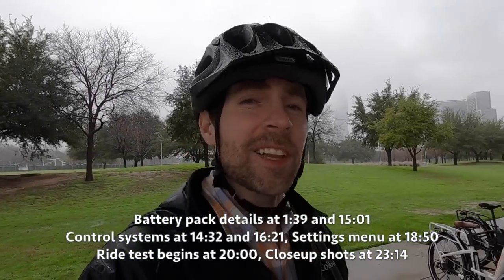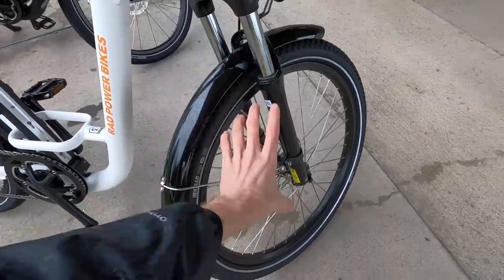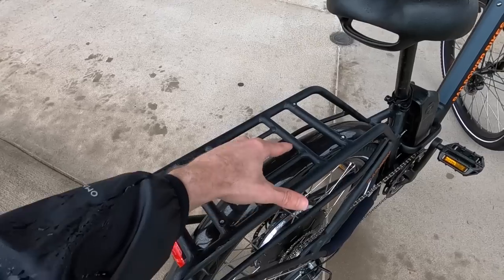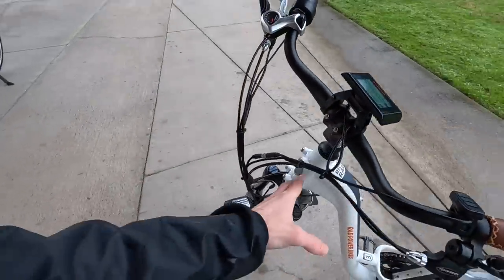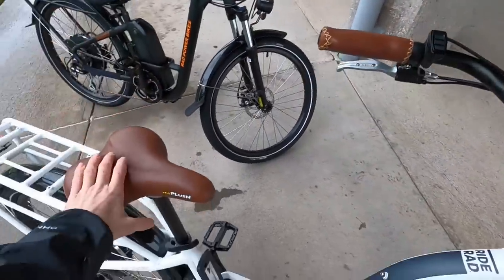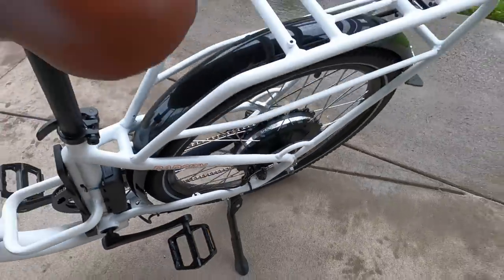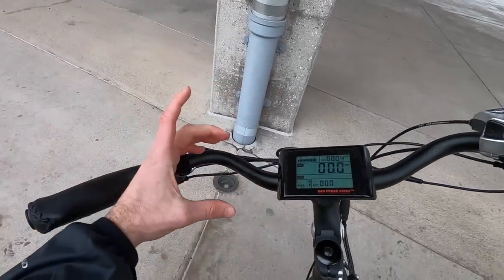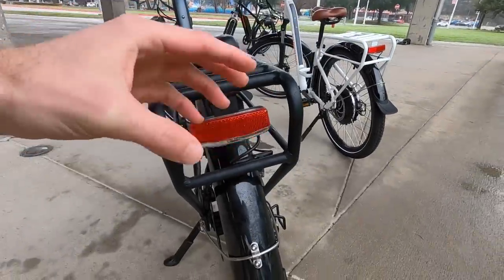Rad Power Bikes RadCity Step-Thru 3 Review - $1.7k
The Rad Power Bikes RadCity Step-Thru 3 is a feature-complete, approachable step-thru, comfort oriented, hybrid electric bicycle with regenerative braking. It has a built-in USB charging port below the display, features a modular battery pack that works with all other Rad models of this generation, and comes with integrated lights! The headlight offers a bright 80 lumen center beam and a unique LED circle to keep you seen, while the rear light offers solid, flashing, and bright mode when the brakes are activated. Sturdy adjustable angle stem and long 350mm seat post improves fit for a wide range of rider sizes. The RadCity Step-Thru has a low stand-over height and minimum saddle height... the frame is smaller than the high-step RadCity. The saddle drops down quite far without colliding with the rear rack, an alloy chain guide protects your right pant leg or dress ends while pedaling and reduces the chance of chain drops. High-resolution cadence sensor responds very quickly to pedal movement but the motor ramps up very smoothly, it doesn't feel jerky or unexpected. The bike is extremely quiet and the motor is known for being durable and offering some regeneration as you coast and brake, which saves brake pads and slightly extends range. New twist-throttle hardware looks good, still overrides any level of assist with full power, and is said to be less confusing and more reliable than before. Great fenders, kickstand, pedals, and suspension fork with lockout and preload adjust. Only available in one size and the frame isn't as stiff as the high-step, but it does come in two colors! The bottle cage bosses and rack mounting points are all positioned well. The gearless direct drive motor is heavier than the geared motors that Rad uses on their off-road models and doesn't freewheel as efficiently, it suffers from a bit of magnetic drag when pedaling unassisted or past the 20mph top speed.